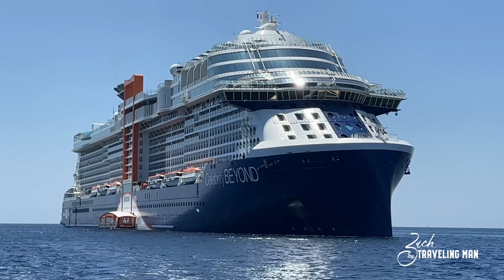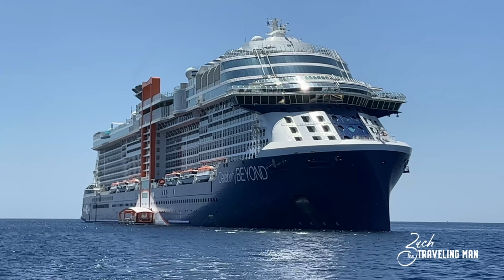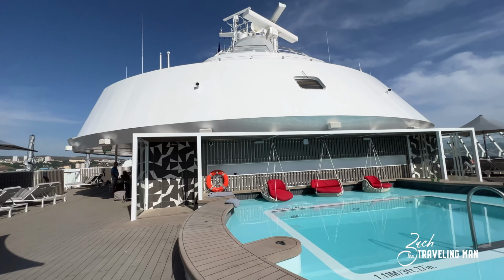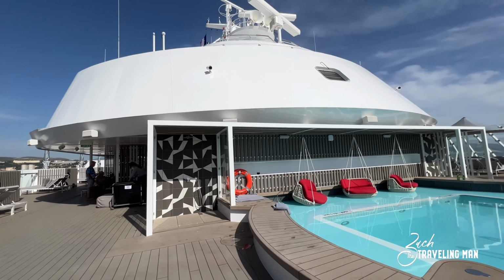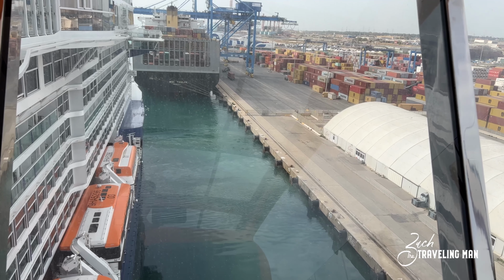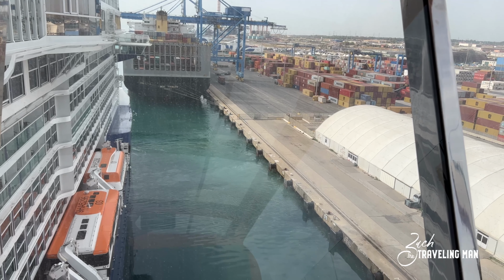Cruise Tips: Cruise Line Price Protection - HOW I SAVED THOUSANDS!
These cruise tips will tell you all about cruise line price protection and price drops. I have saved thousands of dollars using this proven method.

Price protection is offered by almost all of the major cruise lines. Through cruise price protection you are ensured you pay the lowest price for your cruise, but only if you monitor for price drops and then claim these to the cruise line for reimbursement. I have saved thousands of dollars over my 20 cruises by tracking my cruise fare daily.

The cruise tips offered in this video will tell you about how to save money on your cruise. Cruise tips are useful for first-time cruise tips and money-saving tips. Cruise ship tips have helped cruisers and first-time cruisers prepare for and save money on their cruise for many years. My cruise tips are always focused on helping you prepare for your cruise and have the best cruise vacation possible.

00:00 Introduction
02:25 Eligibility
05:04 Fare Tracking
06:55 Claim A Price Drop
09:14 Getting An Upgrade